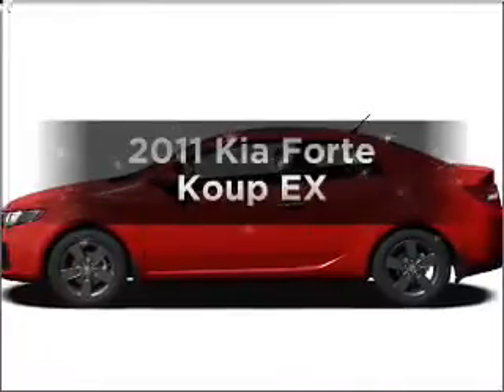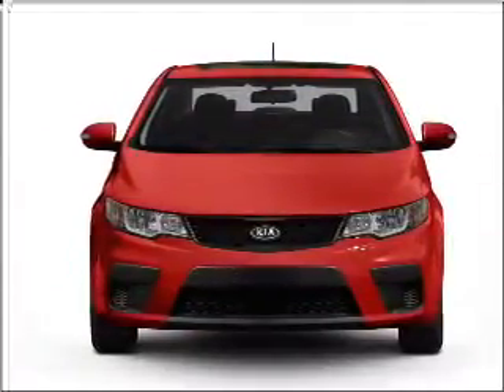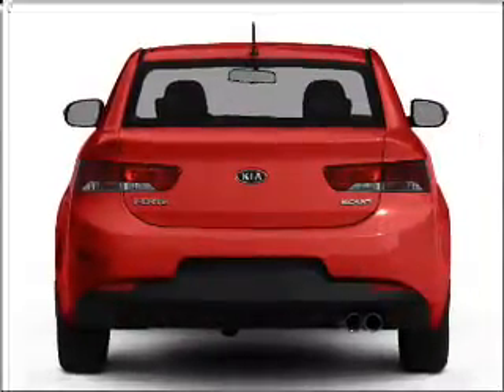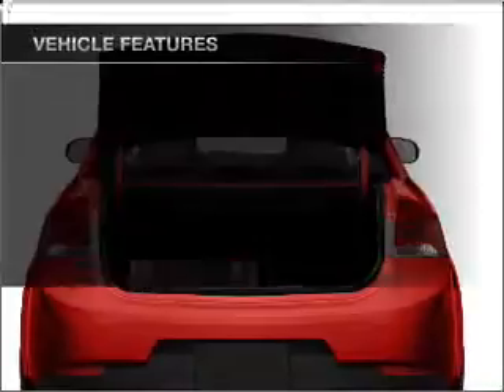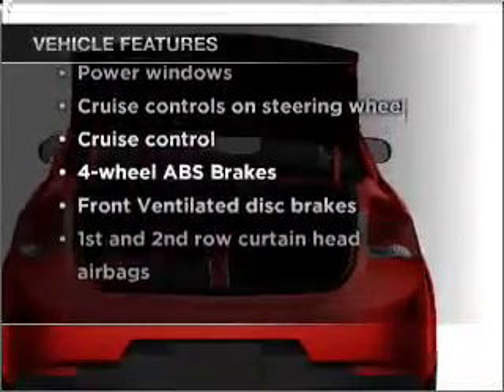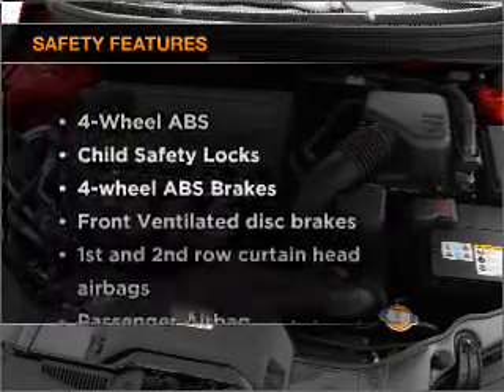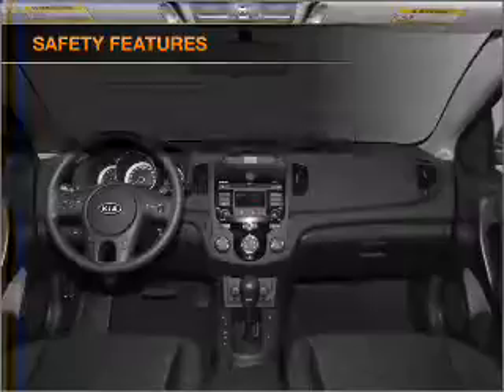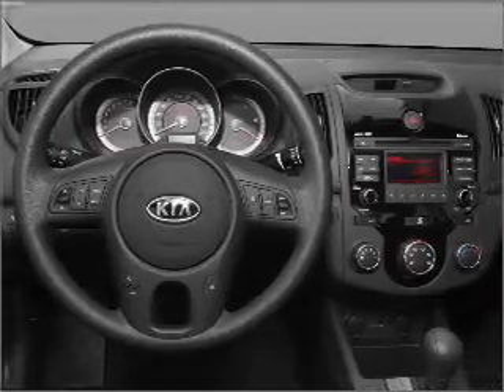2011 Kia Forte Koup - Auburn Wa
Year: 2011
Make: Kia
Model: Forte Koup
Trim: EX
Engine: 2.0 liter inline 4 cylinder 16 valve
Transmission:
Color: Bright Silver Metallic
Mileage: 0
Address:
3317 Auburn Way North